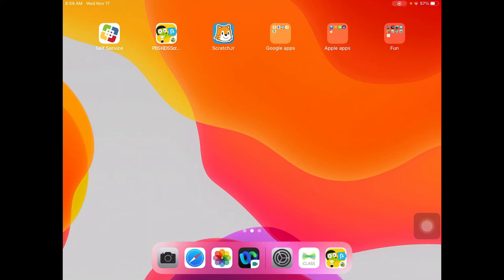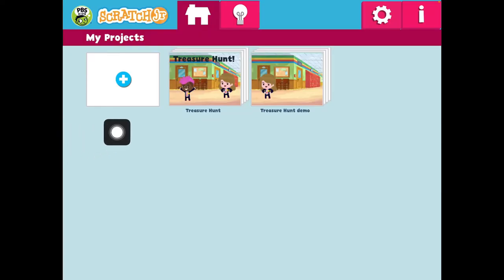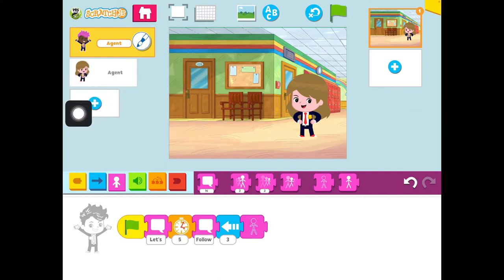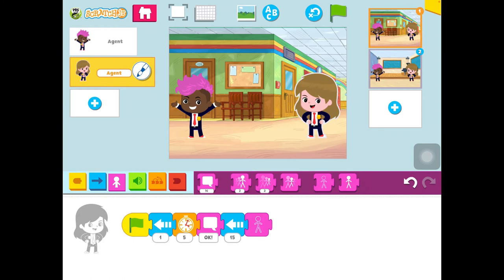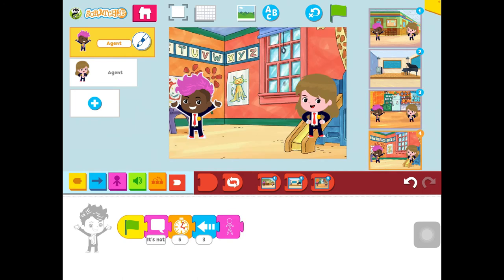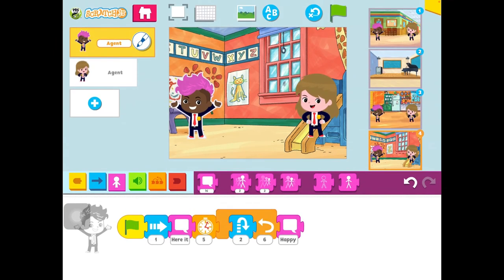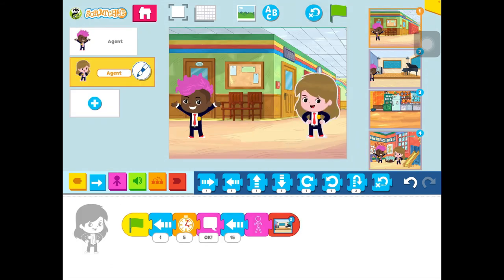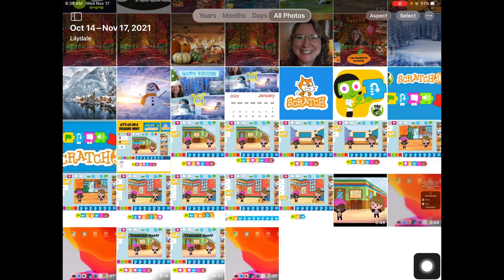Coding with PBS Kids Scratch Jr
LinK12 Tech Squad Lesson